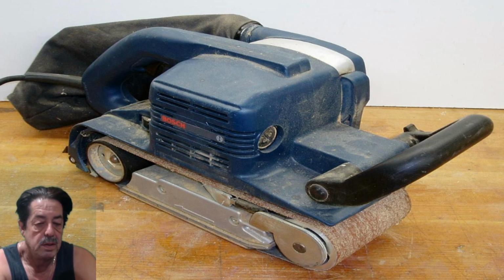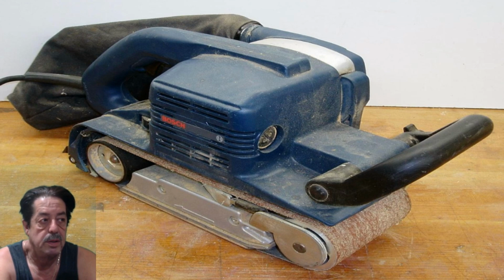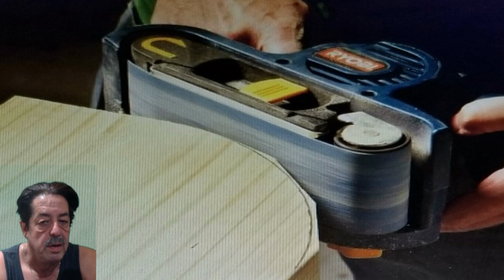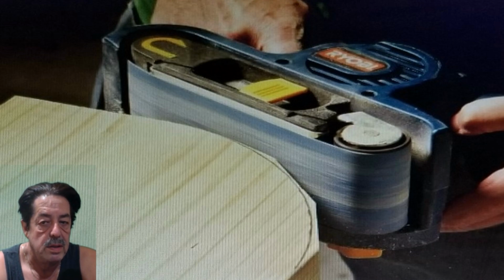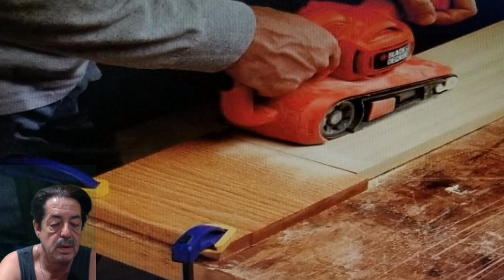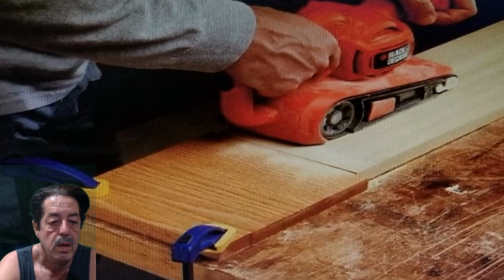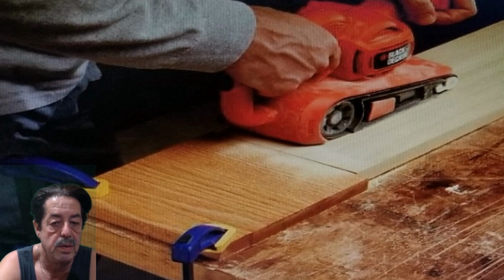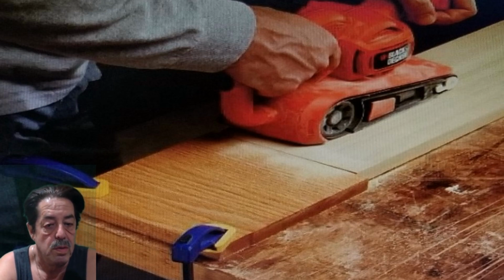Belt Sander Tips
A couple of simple solutions to frequent belt sanding problems. As simple as I make it sound it is frequently a forgotten thing with people in their shops. I use both a Makita belt sander and Bosch belt sander but the ideas can be used on any belt sander

Makita Belt Sander

Bosch Random Orbital Sander